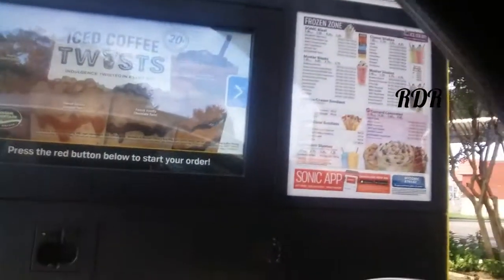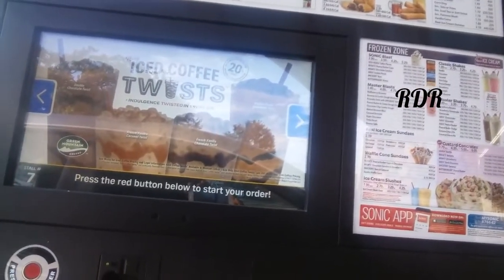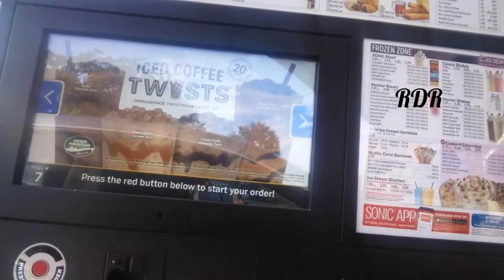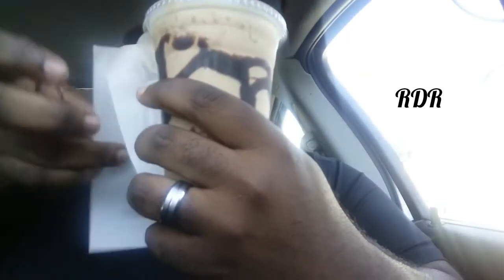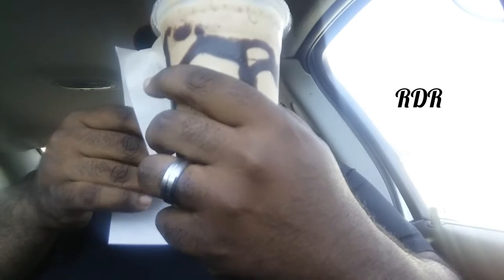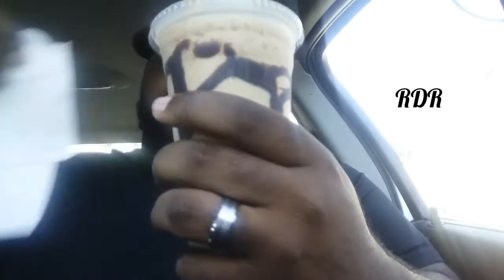"Sonic NEW Iced Coffee Twists Review!!"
RDR hits up Sonic to try one of four NEW Iced Coffee Twist ! The favor that he selected is the Praline Pecan Twist!